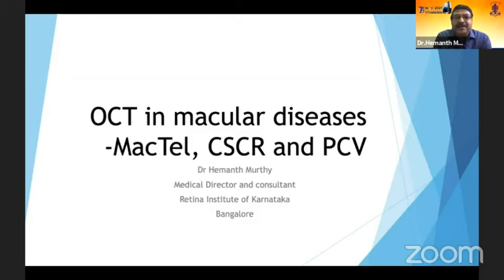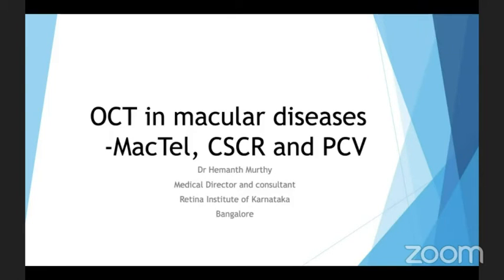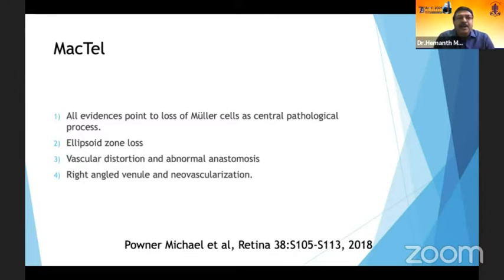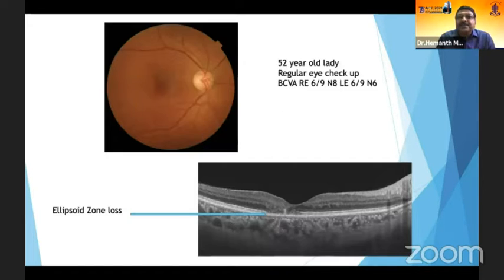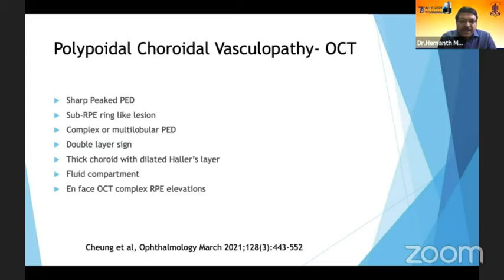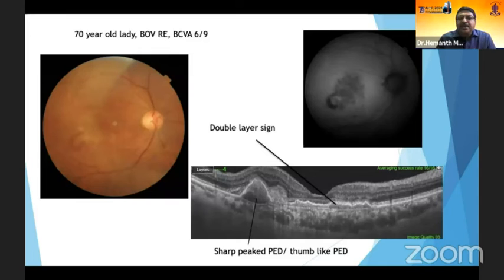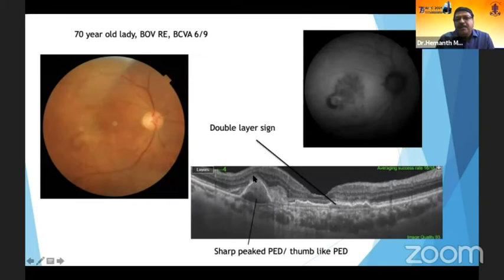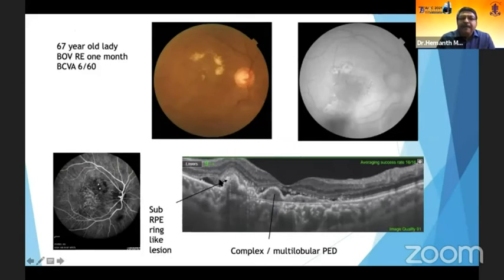AIOC2021-GP145-Topic-Dr.Hemanth Murthy-OCT in miscellaneous